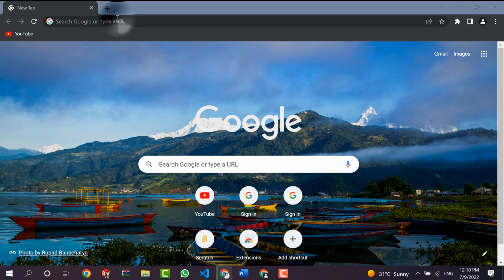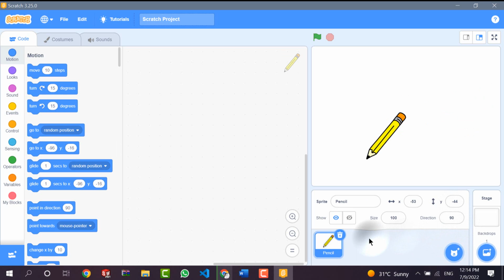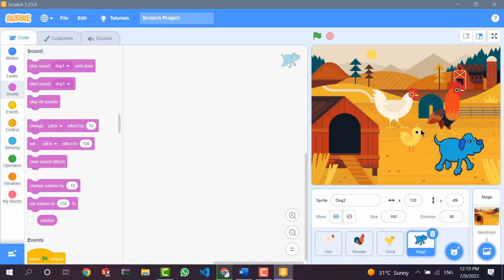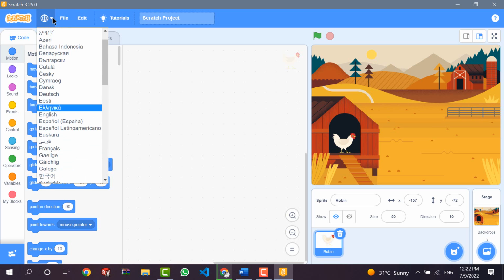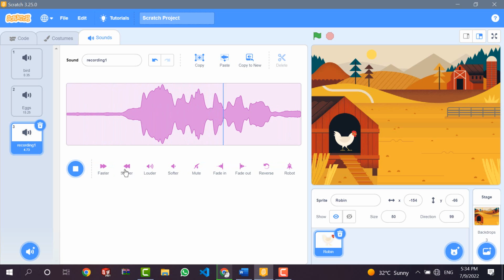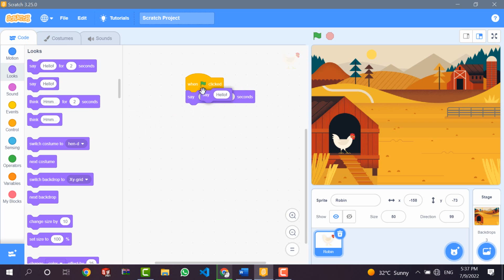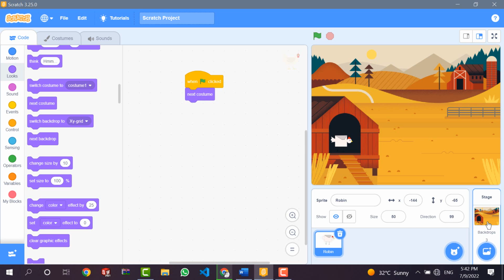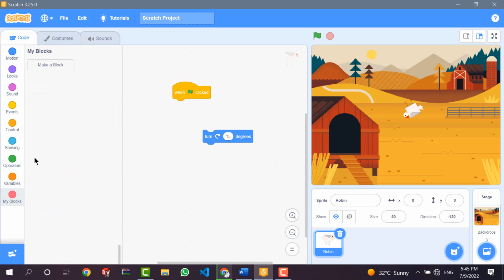Scratch-Class 1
describing scratch parts and coding with simple blocks